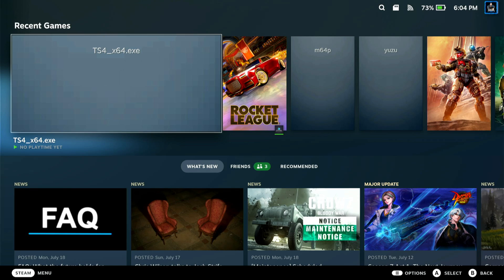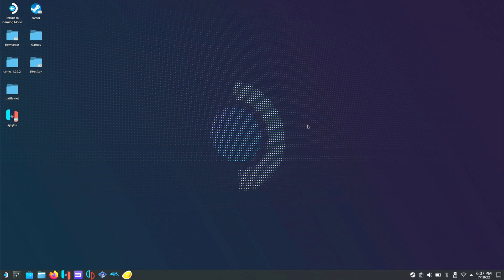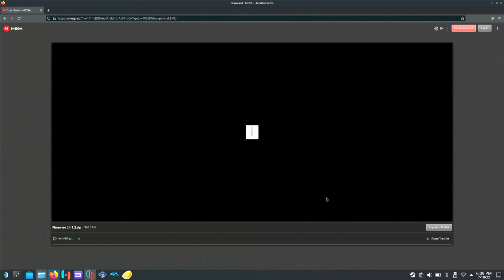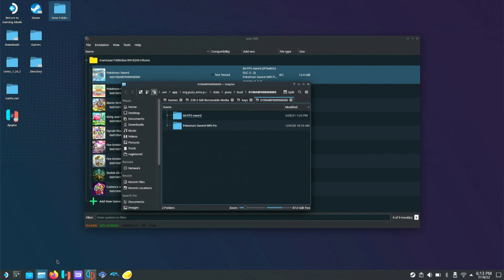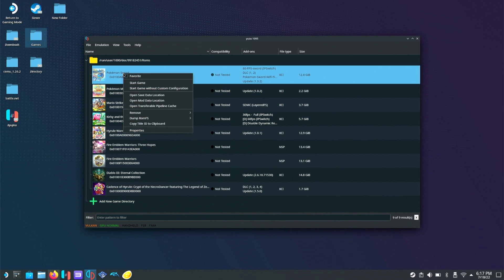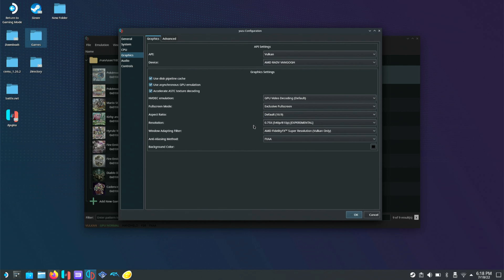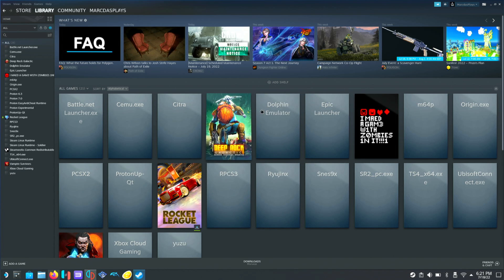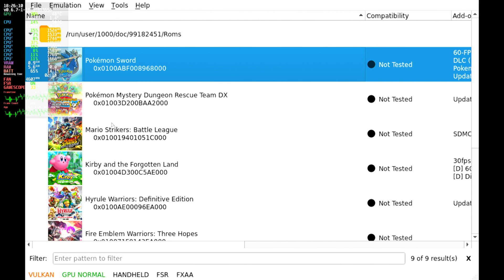How To Setup Yuzu On The Steam Deck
I hope this guide helps anyone. If any of the links go down please let me know.

If the mod data location won’t open go to.

Home/var/app/org.yuzu_emu.yuzu/data/yuzu/load

Then match the folder number with the rom number in your yuzu game list.

If restarting your deck does not work to locate yuzu files go to file explorer click the 3 lines and check off show hidden files and go to path

Home/.var/app/org.yuzu_emu.yuzu/data/yuzu

For Roms
Download either XCI or NSP versions of the roms and copy them to your sd card.

18.0.0 Keys